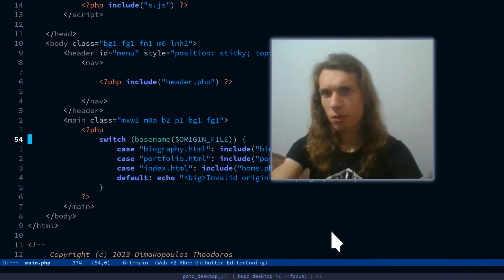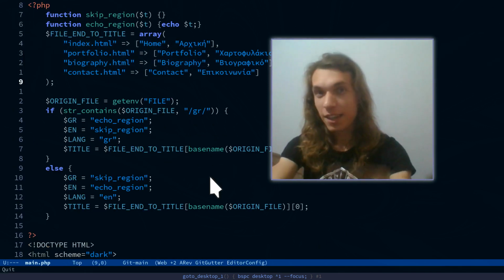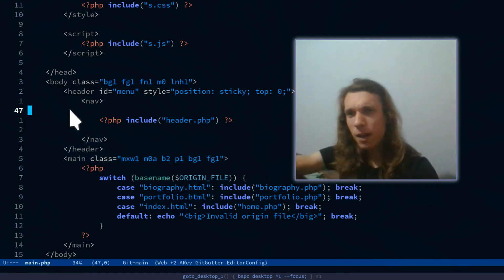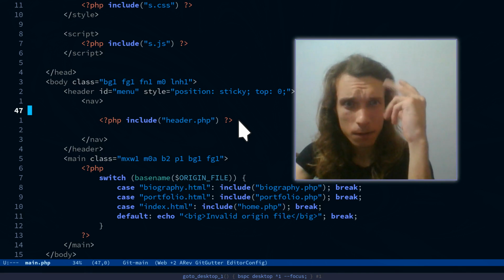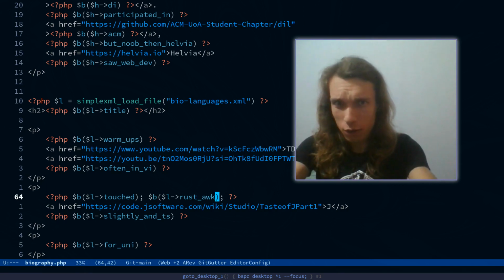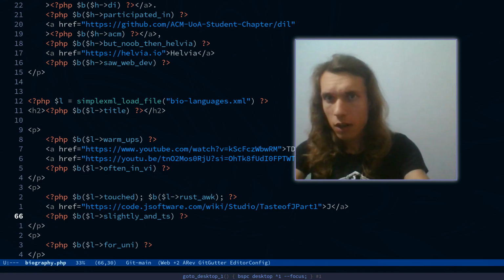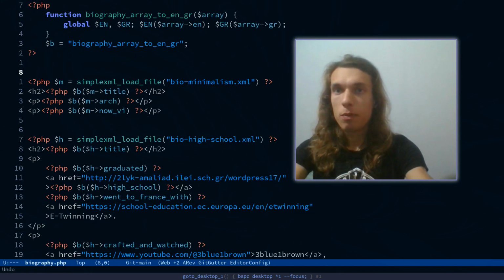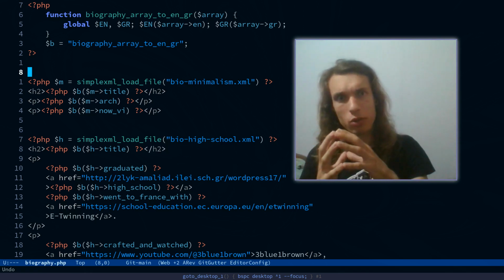Coupling code to make it short poems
0:00 - Used switch instead of polymorphism
0:18 - Coupled XML strings to HTML/PHP
0:52 - Flat directory hierarchy
1:24 - This website evolved redesigning
2:00 - Tailwind CSS equivalents
2:30 - Abbreviating couples code
3:45 - Simple XML files for localization
4:35 - Grouping languages and coupling them